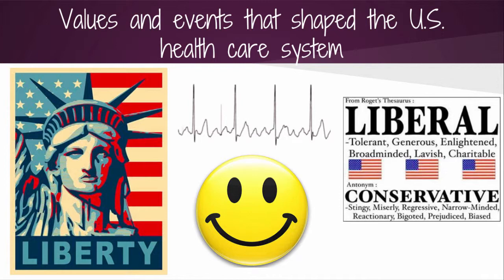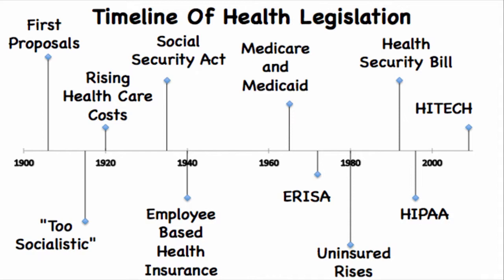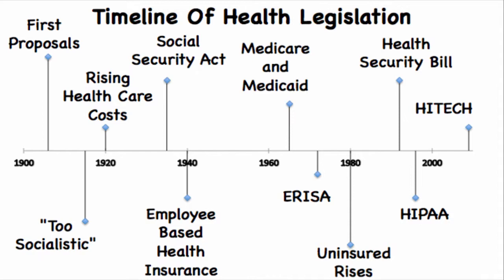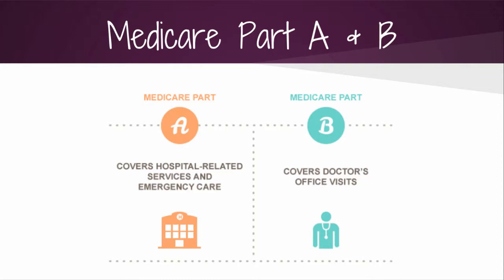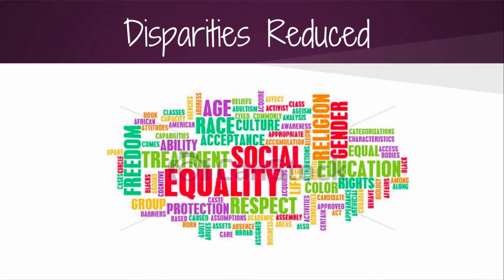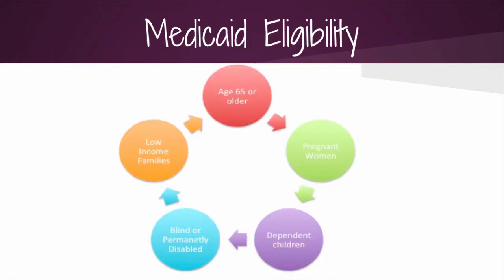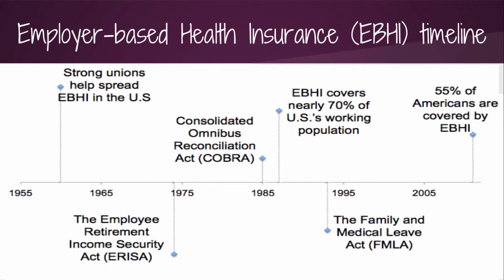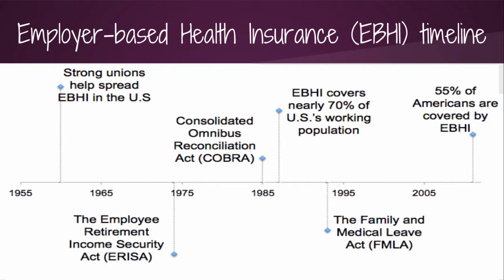Project #1 Final Presentation - Team 5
Team 5 final Presentation